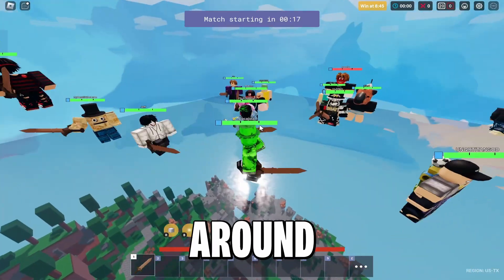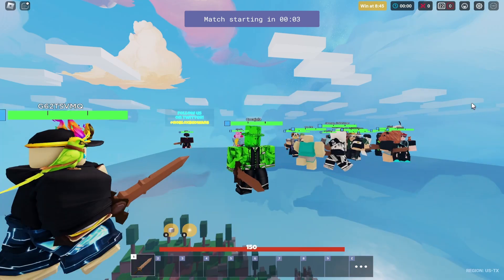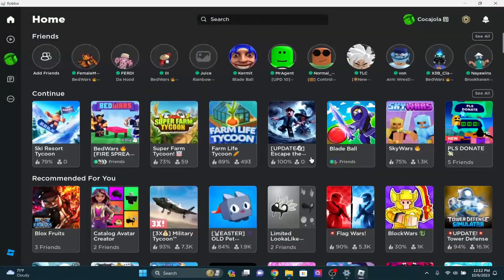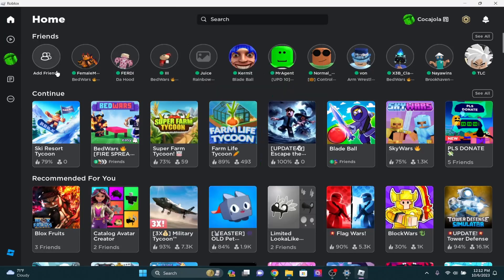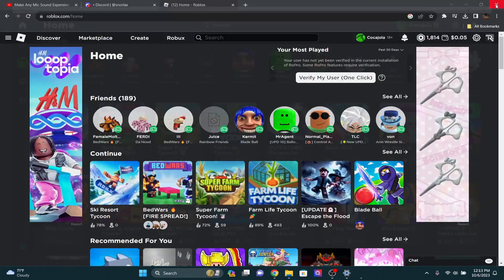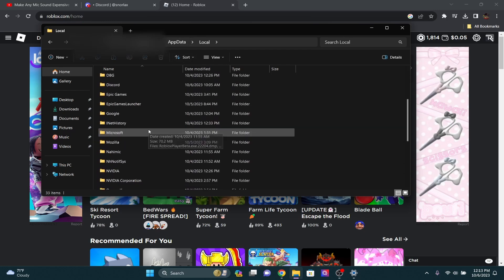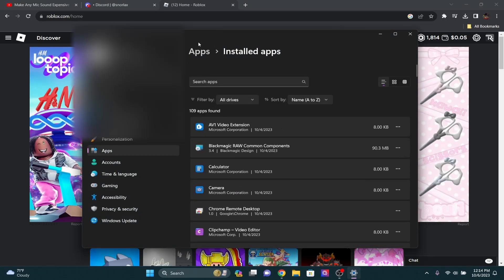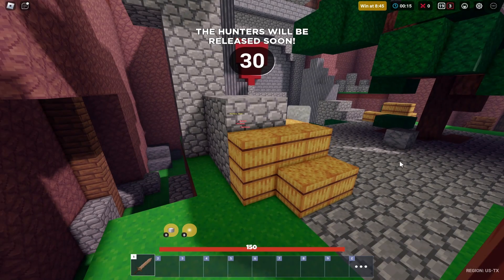How To Fix Roblox Error Code 403 | Authentication Failed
Learn how to fix Roblox error code 403, indicating authentication failure! In this video, we'll delve into the underlying causes of error code 403 and provide actionable solutions to get you back to enjoying your favorite Roblox games without interruption.

Socials!